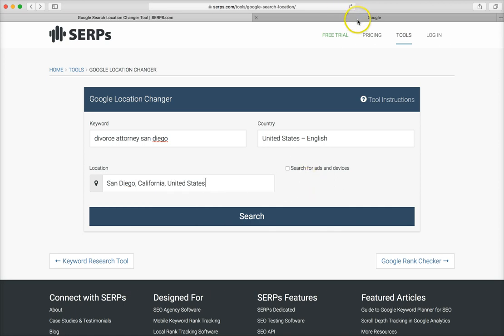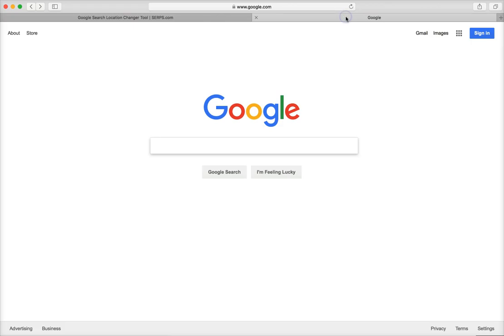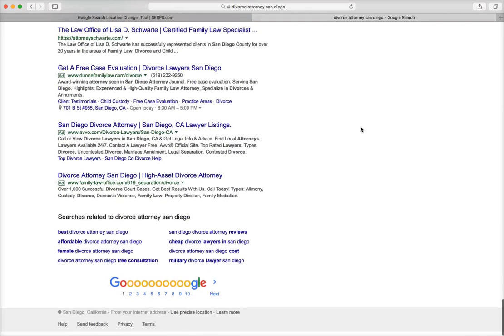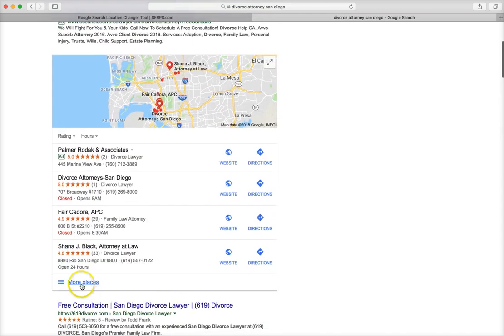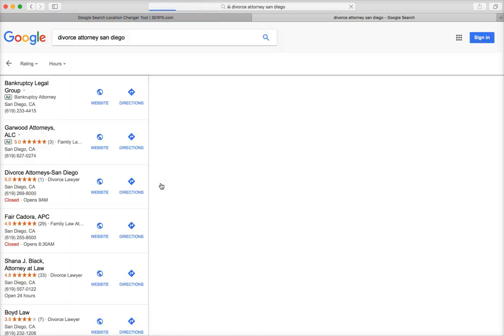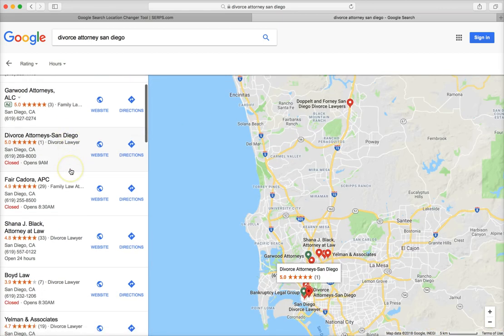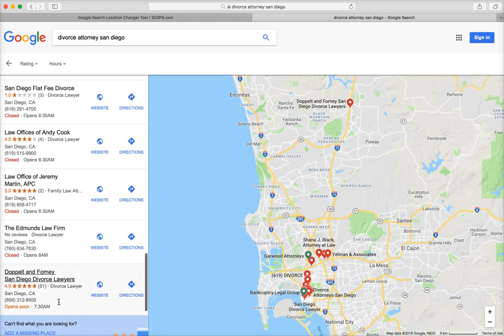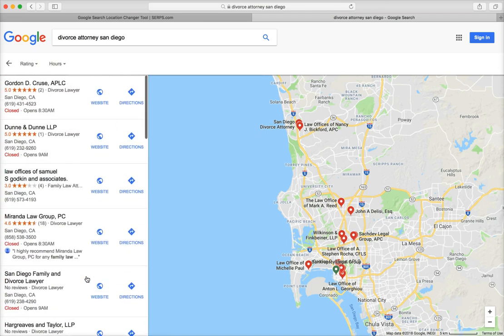How To Use SERPS Google Location Changer To See More Results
If you've tried to use the SERPS.com Google Location Changer to do research in a market other than where you are physically located and you need to see more than the 3 Map Pack results and the top 10 organic results, this video will show you how to do exactly that!